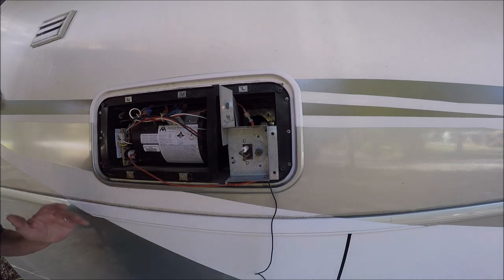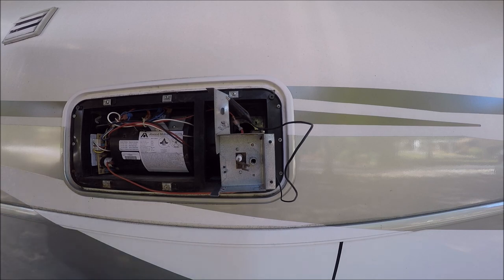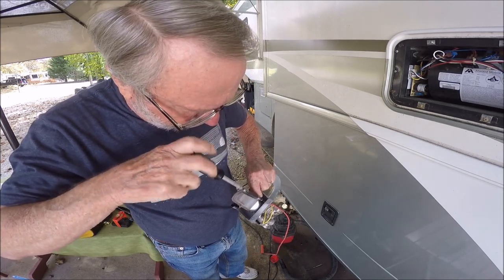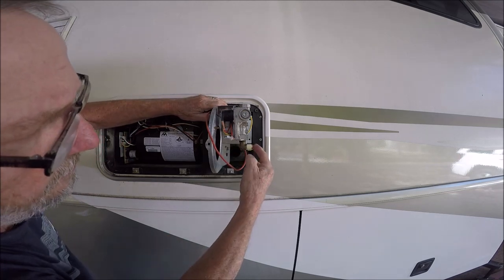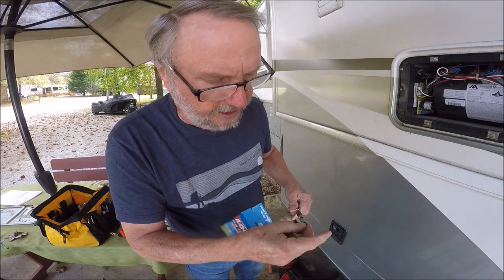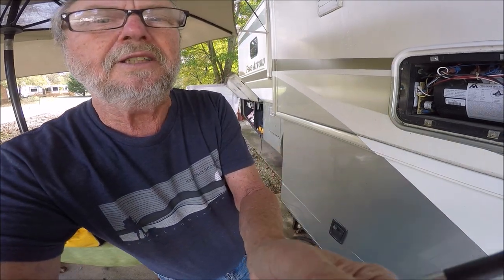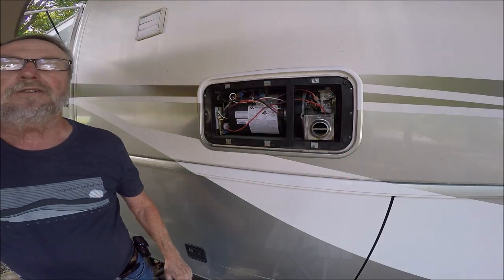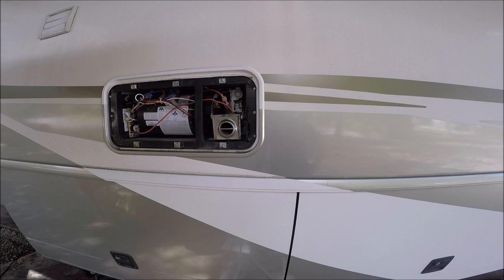RV Atwood Furnace, will not fire up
This Video will show and explain how to fix a problem of not Fire Up of RV Furnace Atwood Model 8531.  The problem with this furnace was Fruit Flies or Gnats in the Gas Orifice of the Gas Valve area.  I show the Installation of the Gas Valve , Electrode and Burner Assemble.  If this does not fix here is a link to a new furnace.

Commission earned.
Chapter list
00:00  Intro
00:29  Explain parts of burner system.
02:08  Orifice location and checking procedure
06:35  The burner operation is explained
07:57  Installing the burner assembly back into furnace
20:01  Check for gas leaks with soap solution and look for bubbles.
20:45  Testing furnace for operation.